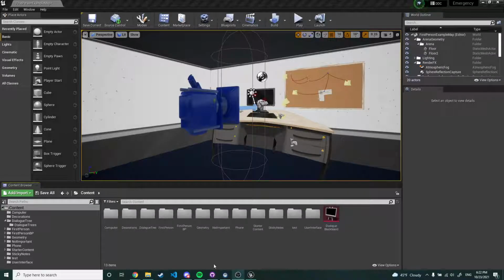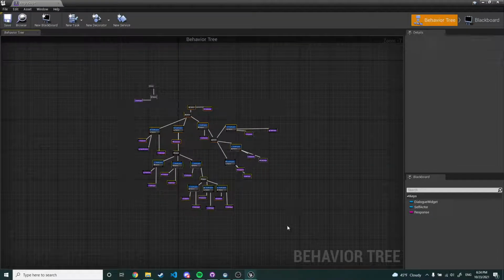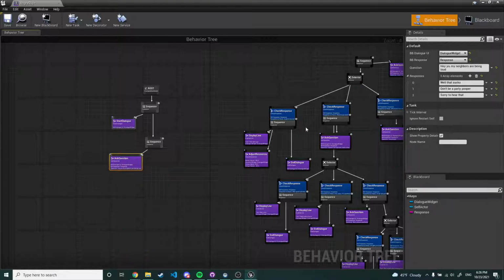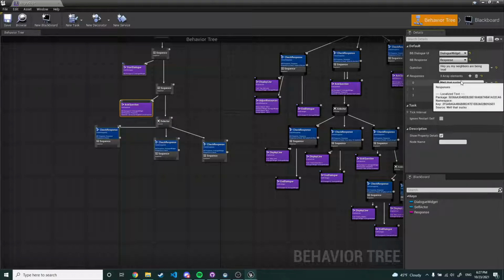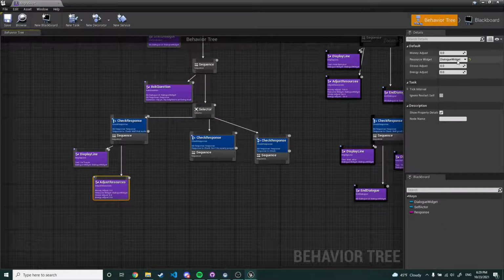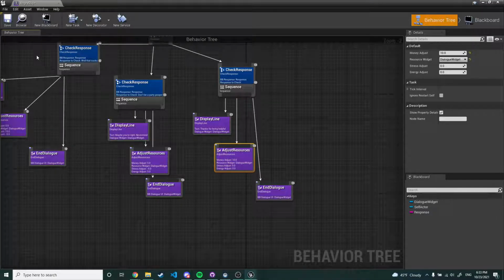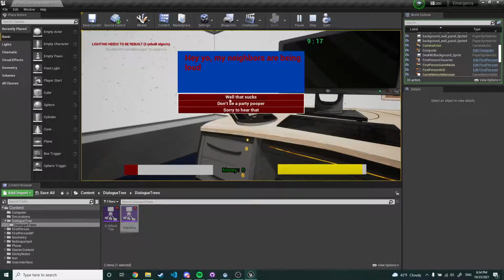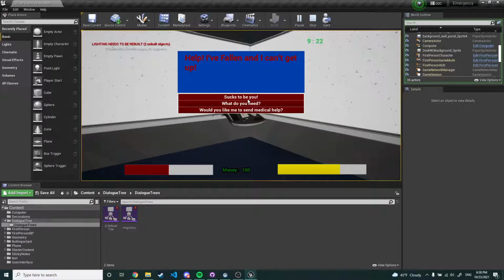Create Dialogue Tree Tutorial-911 Emergency